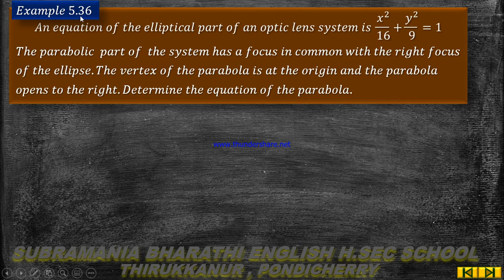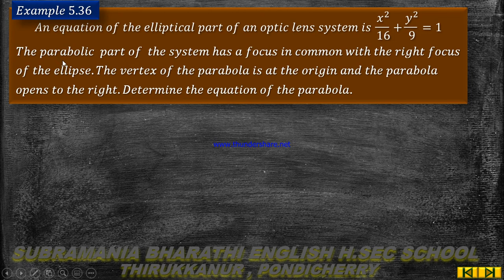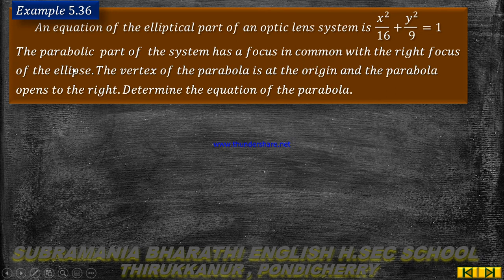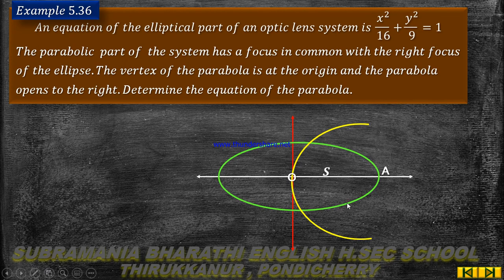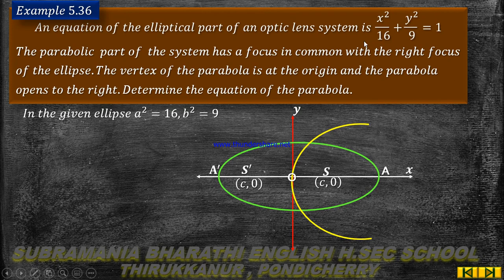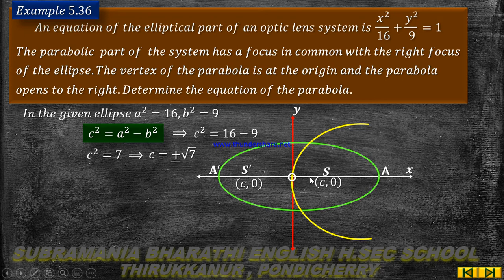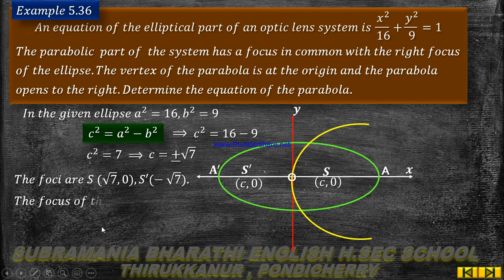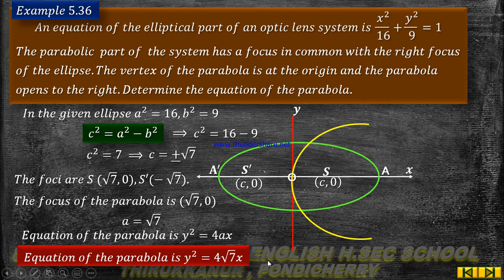XII STD MATHEMATICS CHAPTER 5 TWO DIMENSIONAL ANALYTICAL GEOMETRY II EXAMPLE 5.36